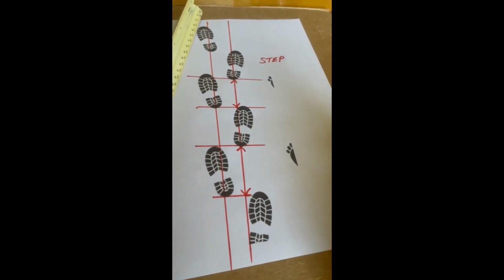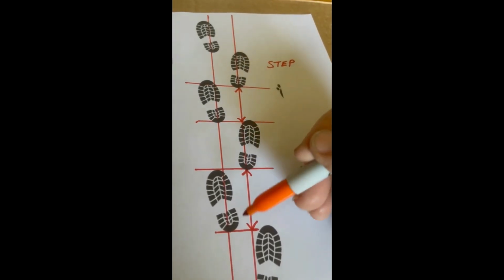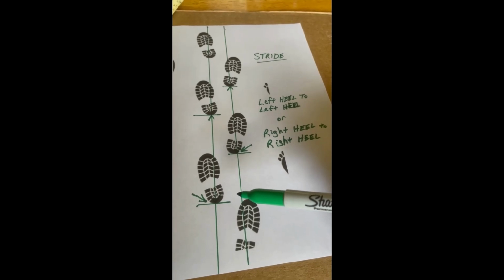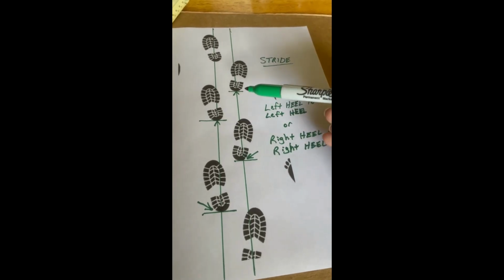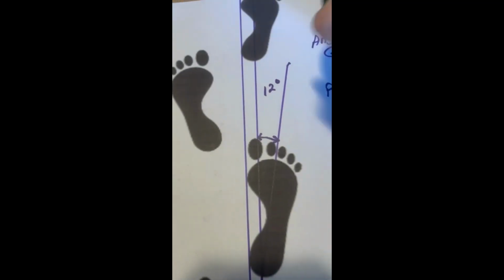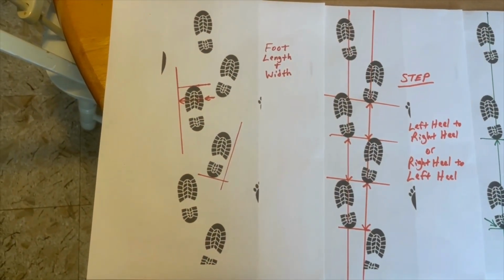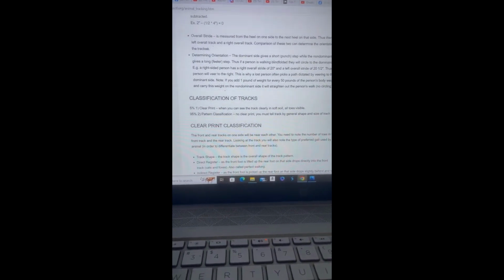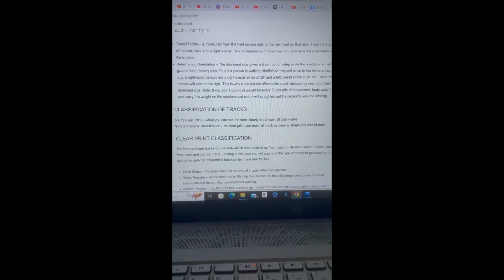Scientific Measurements-How To Measure-Step-Stride-Straddle-Angle of Gait (Pitch)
A lot of people get the step and stride mixed up. I go over measuring each part of the ASSS Method (Angle of Gait-Step-Stride-Straddle).
Us humans have more of a straddle when we walk where Bigfoot and Sasquatch have no straddle.
This is science, doing measurements. Filming and documenting your measuring is part of evidence collecting.